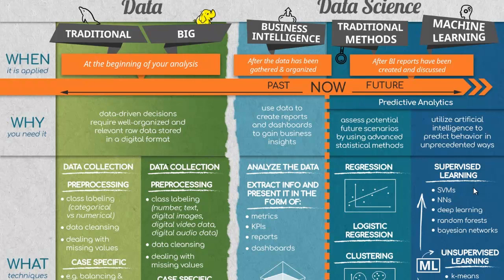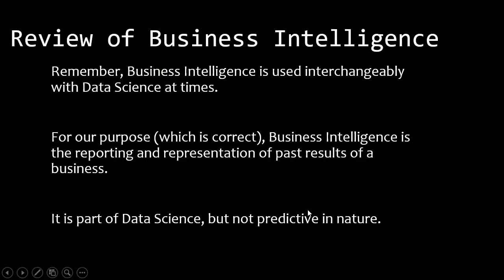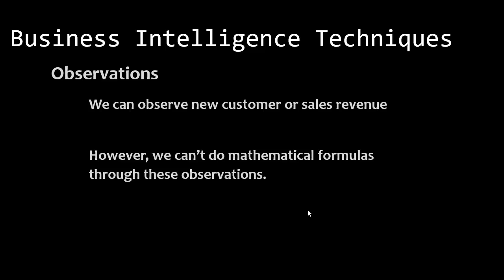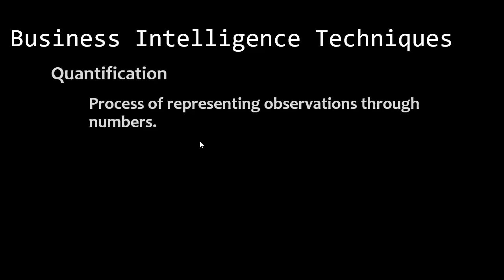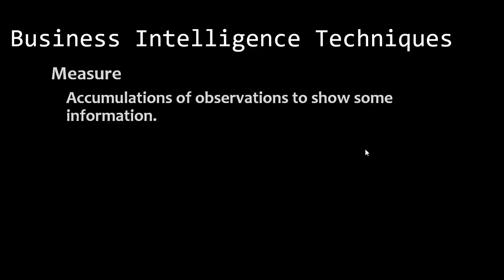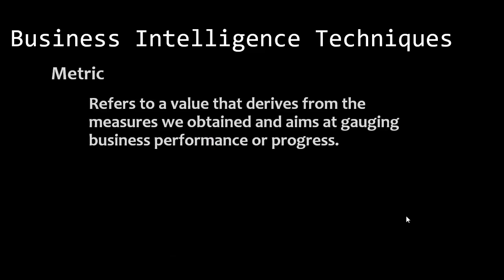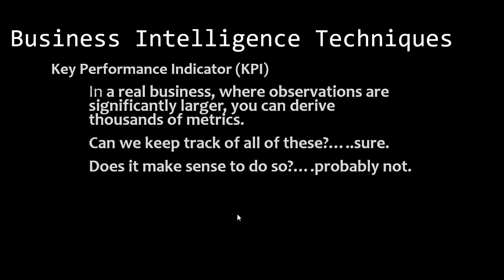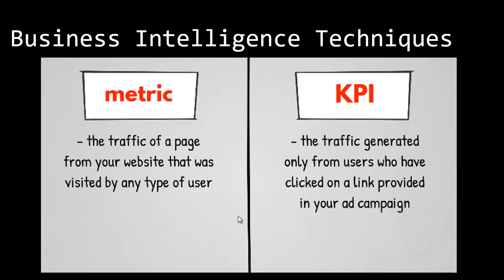Business Intelligence Techniques and Tools